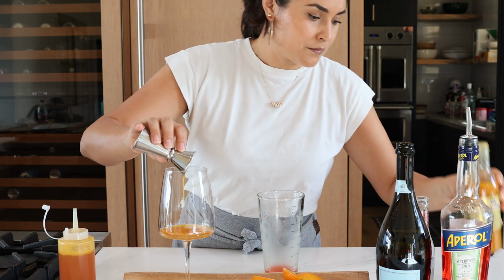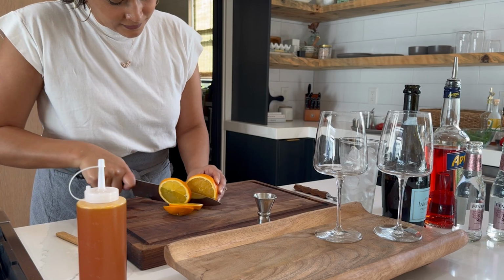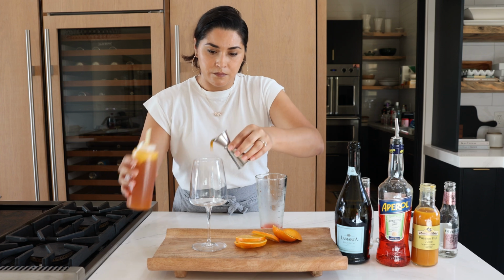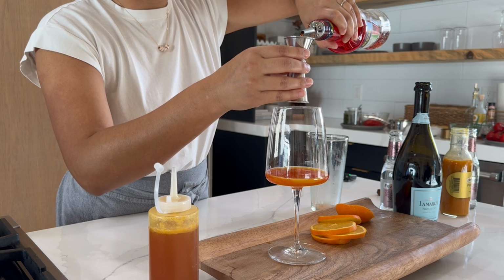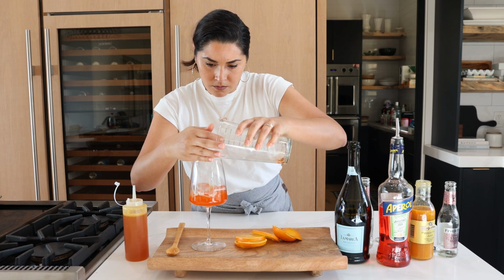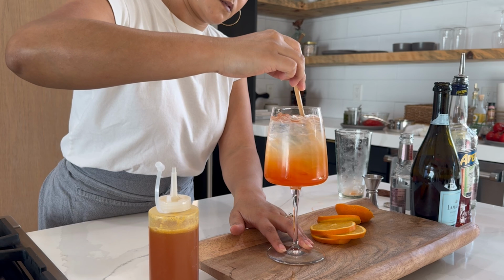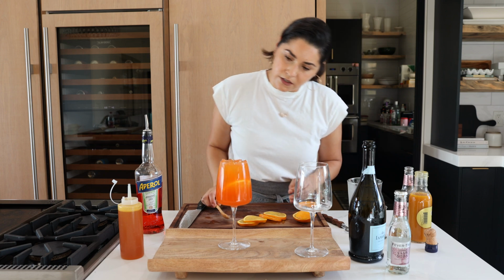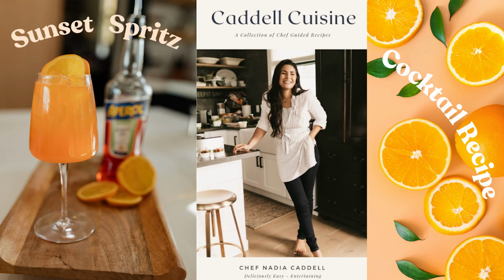How to Make a Sunset Spritz Cocktail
Aloha! 🌺

Welcome to Caddell Cuisine! My name is Nadia Caddell, I'm the a personal chef on the beautiful Hawaiian island of Kaua'i. After years of making delicious meals and beverages for our clients I am sharing the most popular recipes! Follow along as I show you how to get the most out of our crowd favorite recipes!  Follow along  with your own copy of our cookbook in the link bellow ⬇️ It's almost like having a private chef in your pocket!

P.s Feel free to message me or comment if you have questions on these recipes. I'm here to help!

Cookbook Link : 📖

Mahalo,
Chef Nadia Caddell 👩🏻‍🍳 🌺🏝